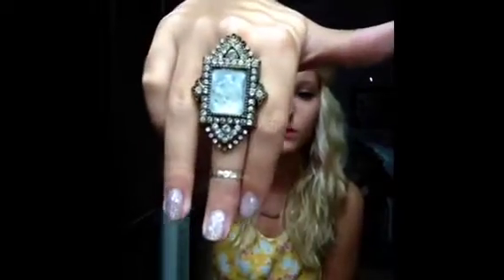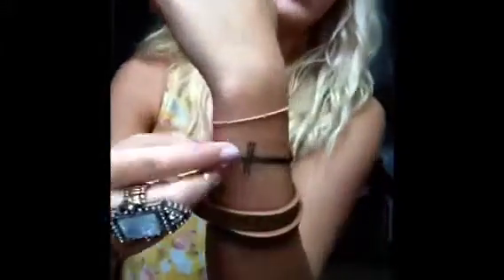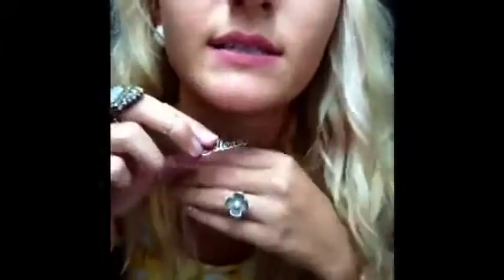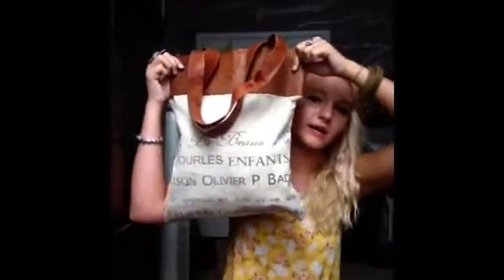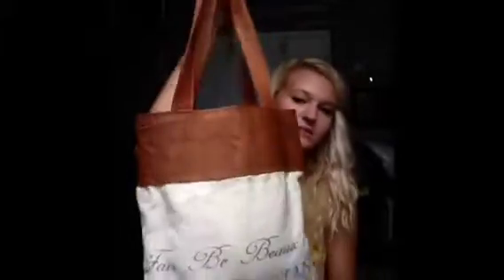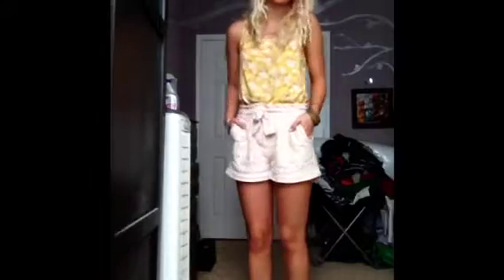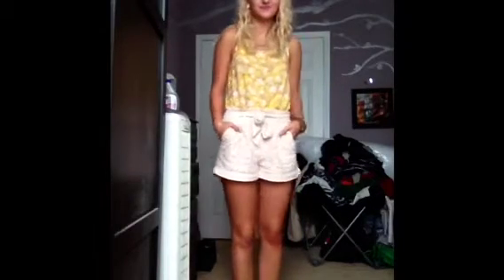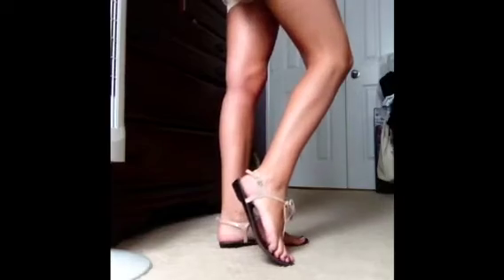Quick OOTD!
I did this video as quick as I could and I hope y'all liked it! While you are at it tell me of any suggestions you have for my next video!
Xoxo,
Lexie